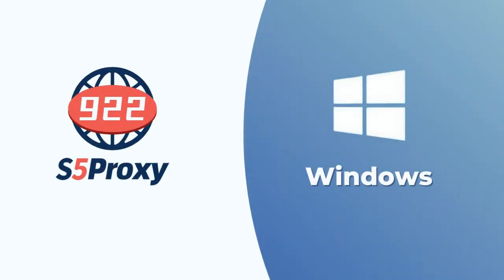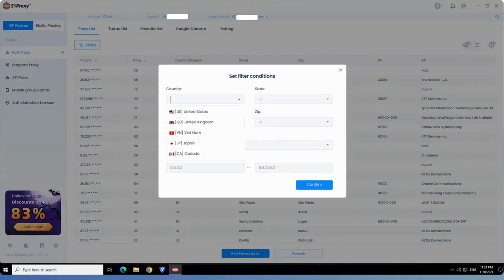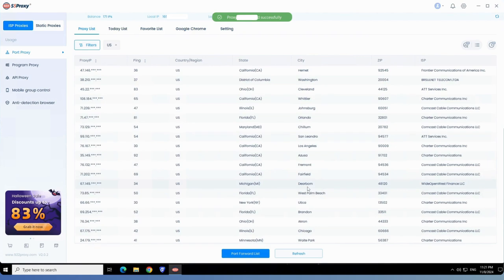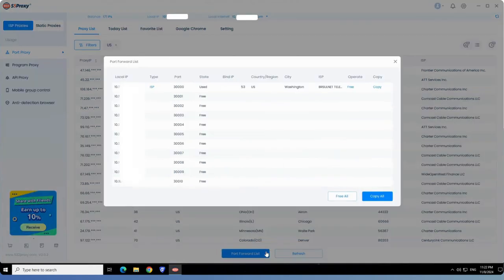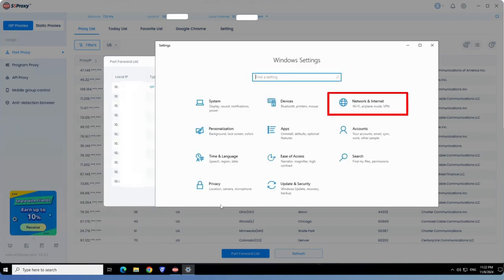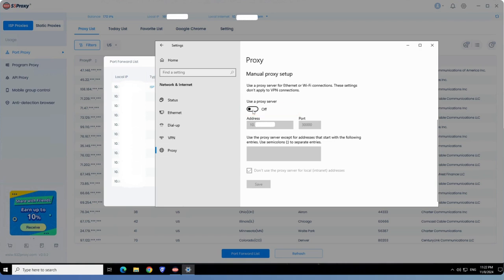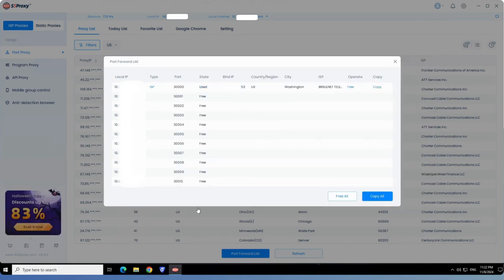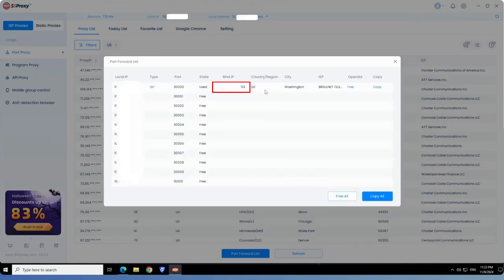How to use 922S5 in Windows?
This video demonstrates how to use 922S5 Proxy on a Windows system. It shows how to set up port forwarding and configure manual proxy settings to successfully switch IPs and verify the proxy is working.